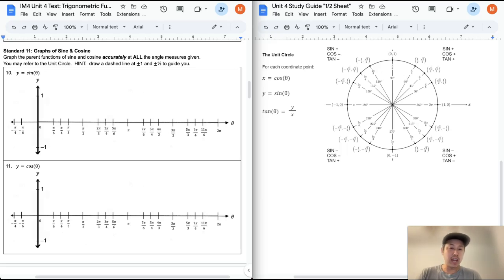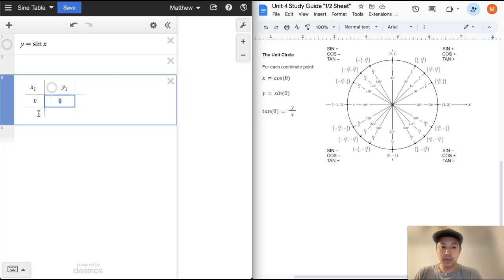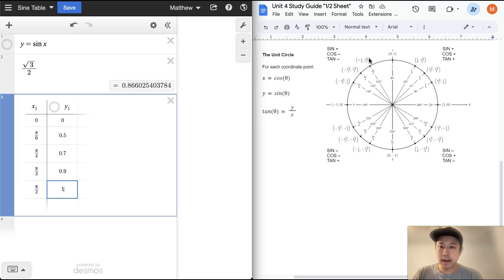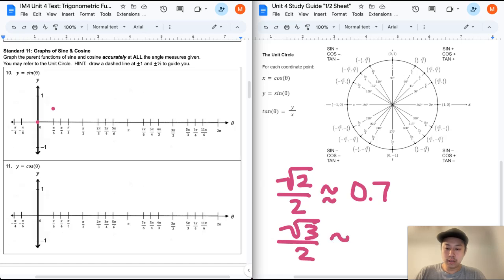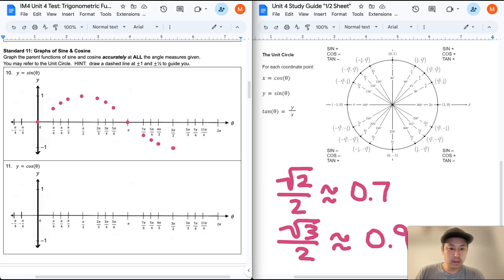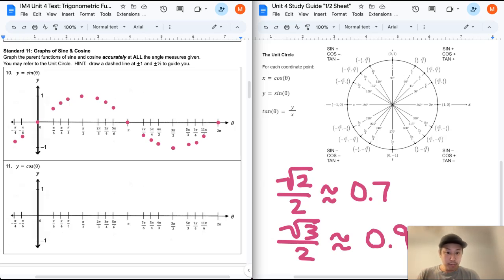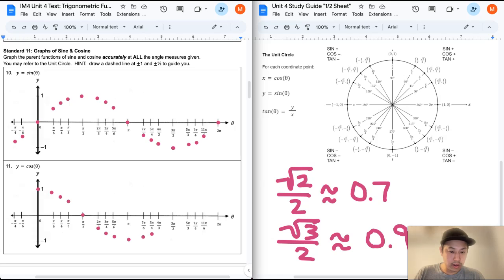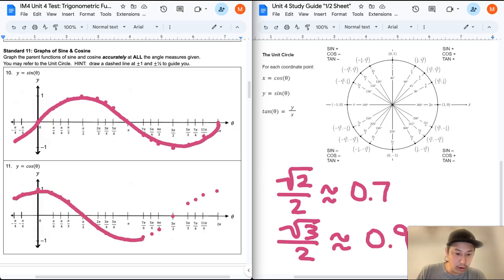Mr. Lee | Graphs of Sine & Cosine